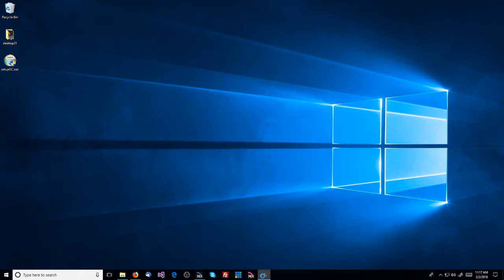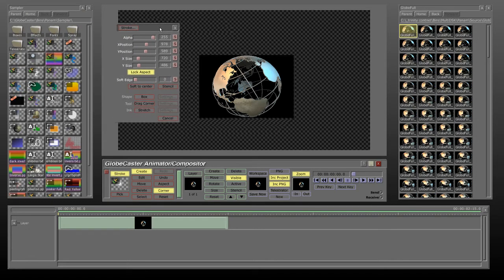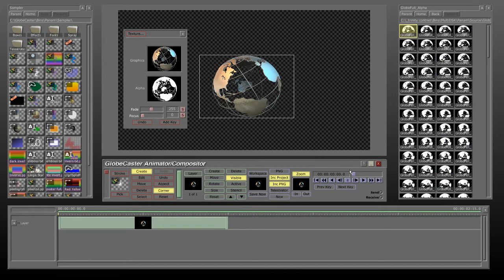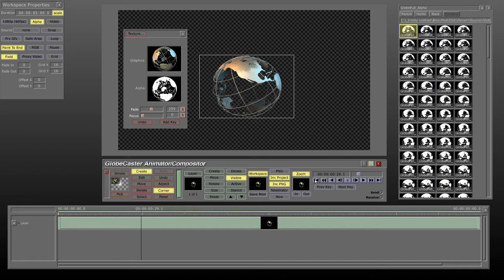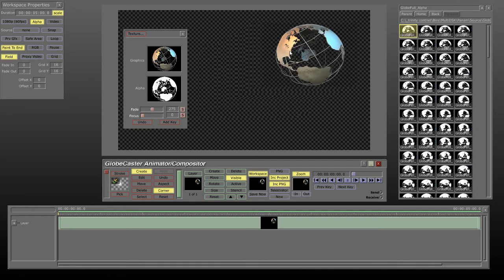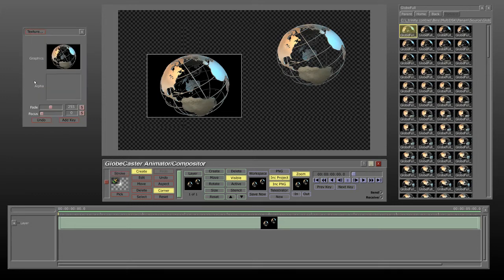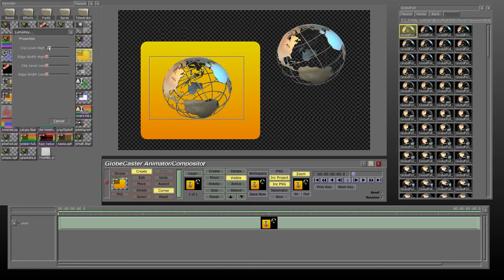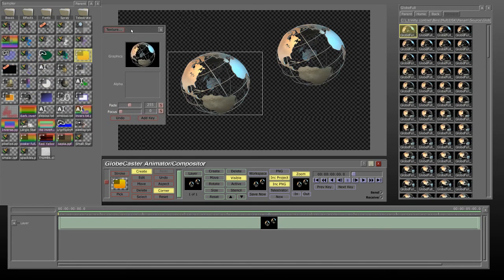Stroke Properties Texture Panel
This is where you can adjust texture settings on strokes such as applying an image to a paint stroke, adjusting the alpha key, focus and fade of your textures and, Useful for assigning and controlling playback rate of file sequences,